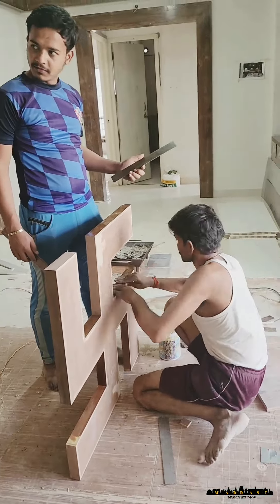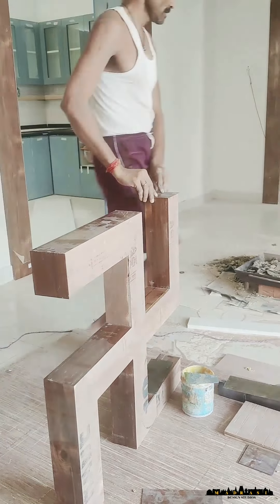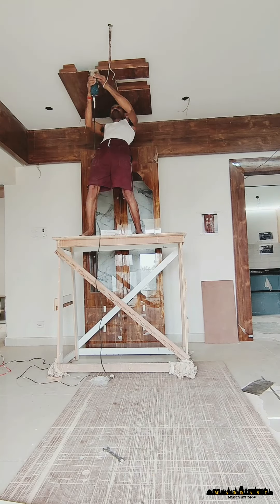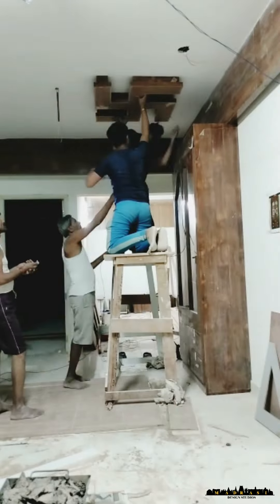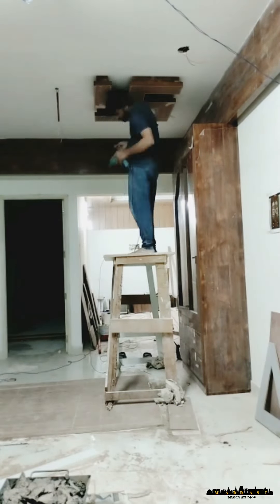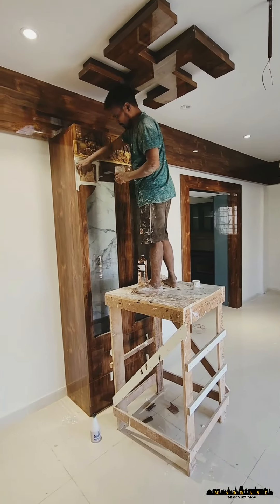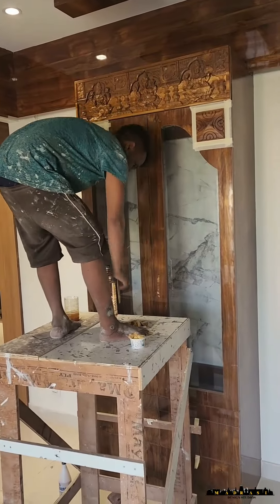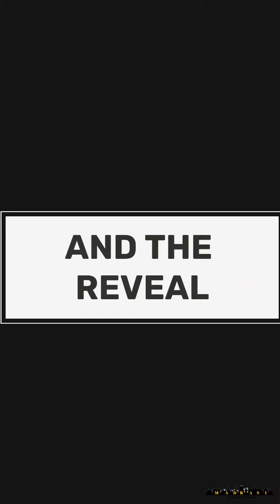Pooja unit transformation- PART - 3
As you walk through the archway - you have this compact yet traditional looking "POOJA UNIT" on to the left side of the dining area.

This pooja unit has been customly designed to be placed on the center wall connecting the archway & the kitchen entrance.  We have given a traditional look to it with minimal deisgn to the shutter & have placed plain glass on the shutter.

We have given a marble finish background with lights on the top & back as well. We have provided 4 drawers for minimal storage & also have given an offering tray.

The main highlight to the pooja unit is the Swastik we have made on the ceiling right above the pooja unit. We have completely gone with a glossy finish to the entire dining area & so does the pooja unit. We have used teak carvings with engravings of the deities on top of the unit & have varnished to match the laminate color.

Laminates -
Hill wood dark , ourea marble
Finish - High Gloss .

Lights - panel lights from @sturliteindia

Rope lights - @@kalash_light